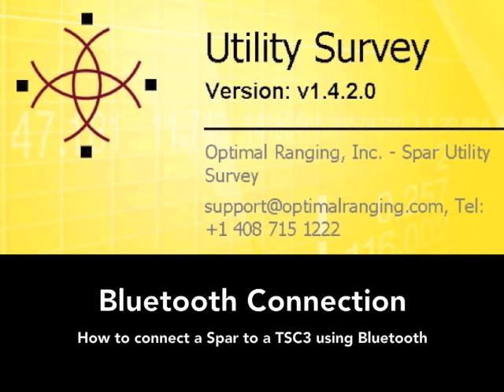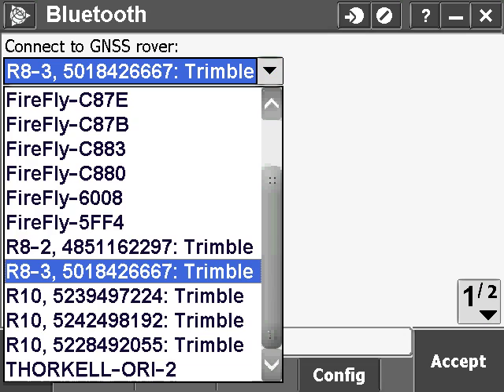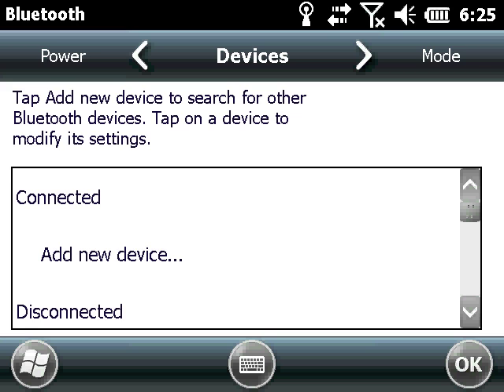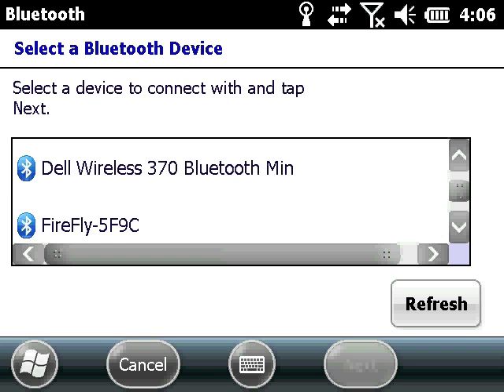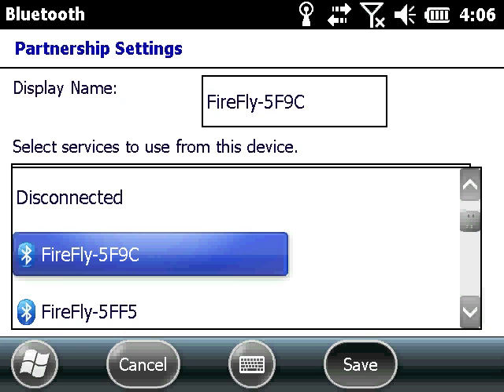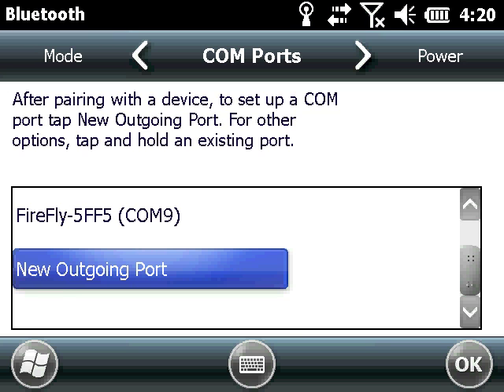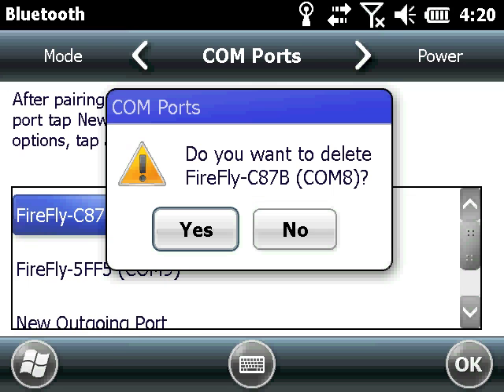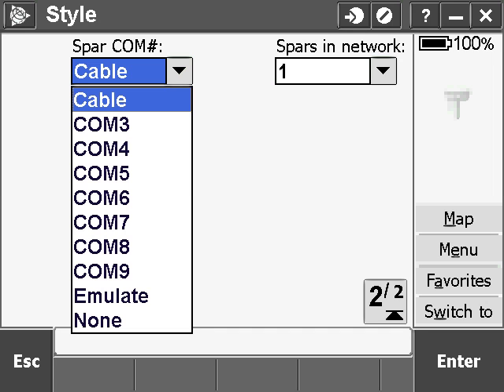Bluetooth Connection Tutorial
This tutorial demonstrates how to connect a spar to a Trimble TSC3 using Bluetooth.